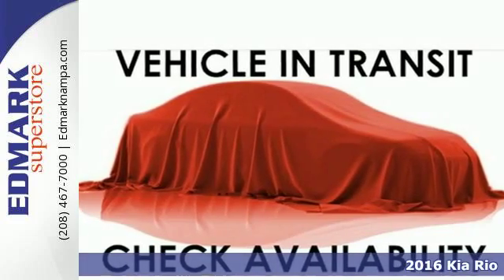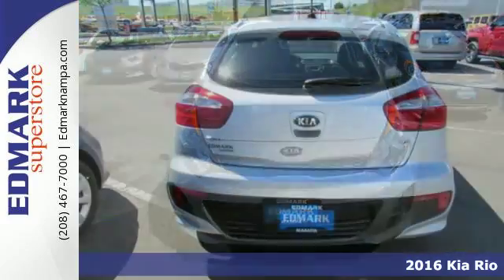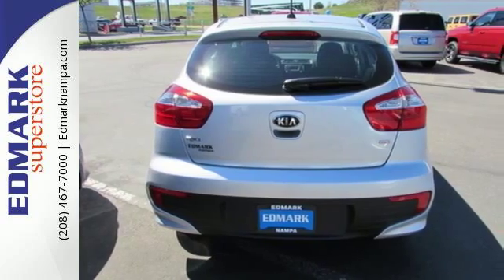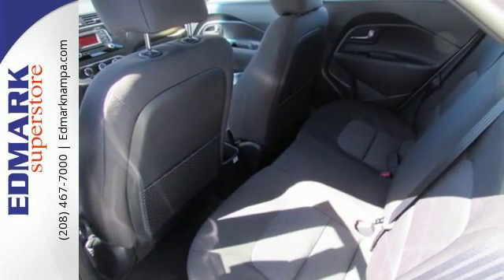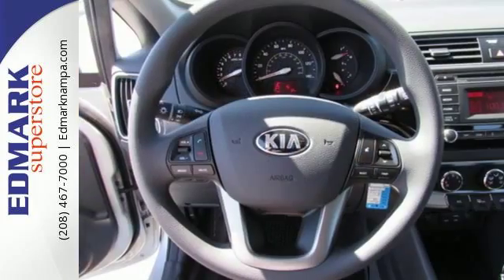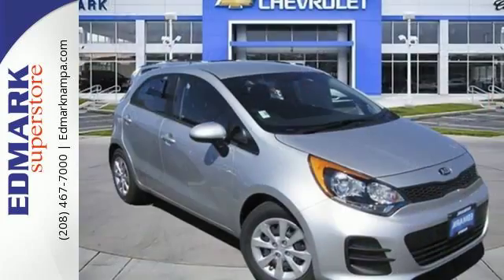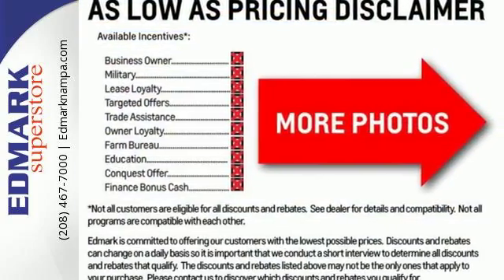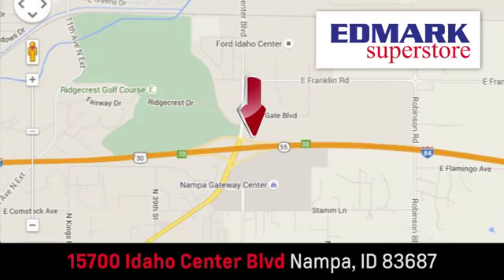2016 Kia Rio Boise ID Nampa, ID #960549 - SOLD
Year: 2016
Make: Kia
Model: Rio
Trim: LX
Engine: 4 Cyl. 1.6 L
Transmission: Automatic
Color: Bright Silver Metallic
Interior: Black
Stock #: 960549
VIN: KNADM5A38G6646211
C This 2016 Rio is for Kia fans who are hunting for a fantastic-looking and fuel-efficient vehicle. Whether it's navigating the jammed roadways or the crowded parking lots, you'll enjoy the surprising maneuverability of this car. It is nicely equipped.

Address:
15700 Idaho Center Blvd